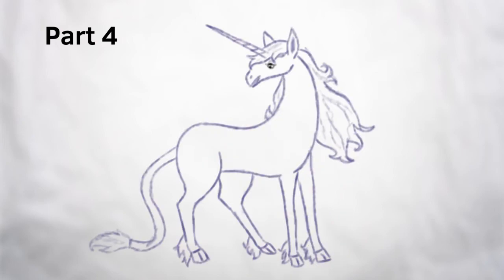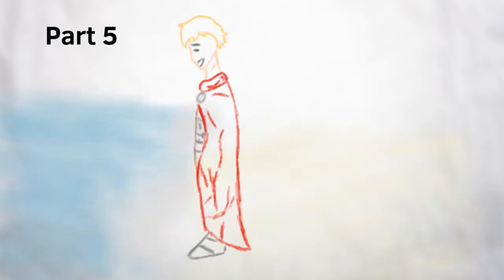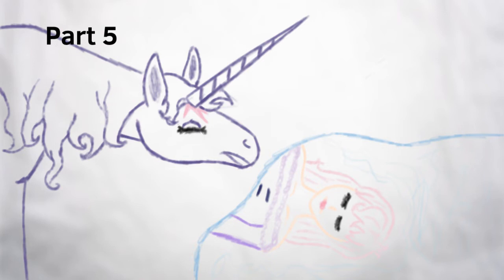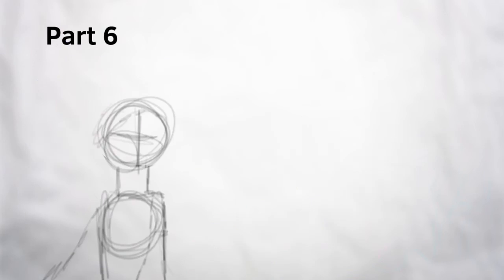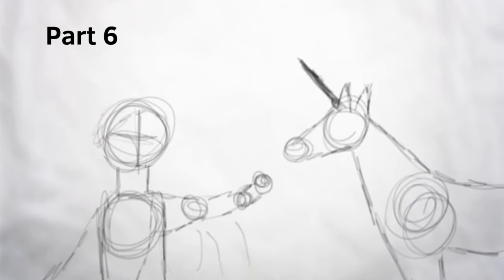If I could tell her - The Last Unicorn OPEN Storyboard MAP Call (4/7)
Hello, this is my first Map of my own! I decided to use my favorite Dear Evan Hansen Song to celebrate the 40th anniversary of the Last Unicorn.

RULES:
- Only animation please (no gacha or pmv)
-try to have lip sync
- Nothing inappropriate or gory
- No plagiarism
- Please follow the storyboard
- one or two parts per person
- Have fun

You may use this clip for reference of the color scheme, background art, character design, etc.

Due date is November 1st. Please notify me if you have to drop out as soon as possible.
Use
Code: That’s all I’ve got to say.

Done 🦄
Not done 🦅

Part one:
Prince lir is lamenting his sorrow to Schmendrick and Molly Grue, and rides off.

Part two: TheGoldenGecko 🦄
Prince Lir is voicing his sadness as he rides off.

Part three:
Closeups on Lir and the Unicorn singing.

Part four: TheGoldenGecko 🦅
Prince Lir crumples up one of his poems for Amalthea. The Unicorn looks off into the distance voicing her regret.

Part five:
Prince Lir is on the beach looking out to the restless sea. The unicorn is looking at herself as the Lady Amalthea in a pool of water.

Part six: Bella 🦅

Part seven: Animalia Animation (me) 🦄

Song- If I could tell her
Artist- Ben Platt